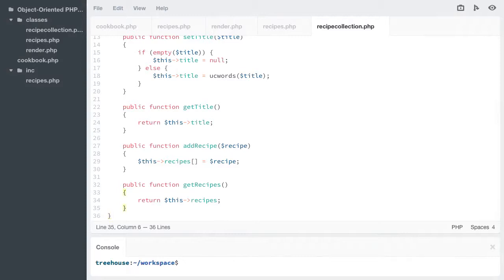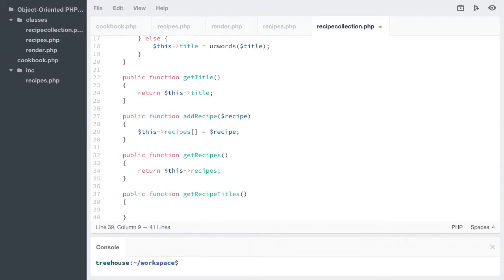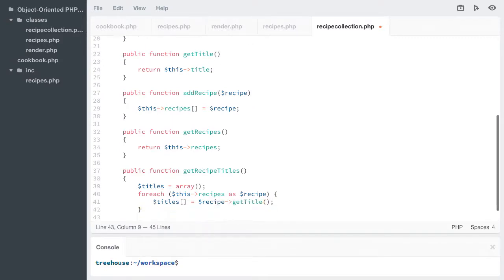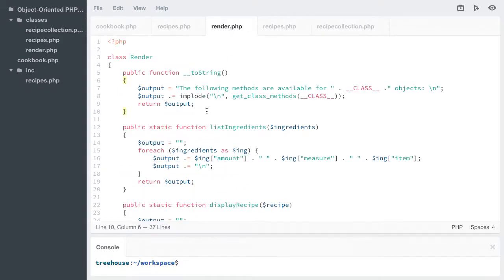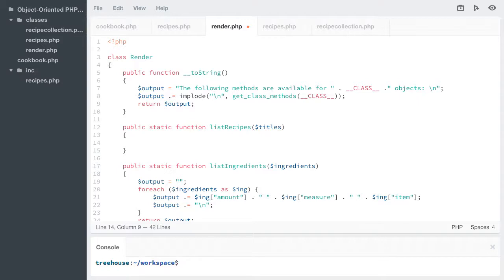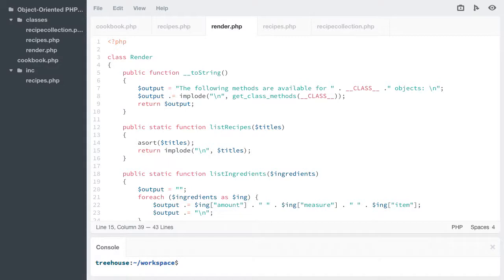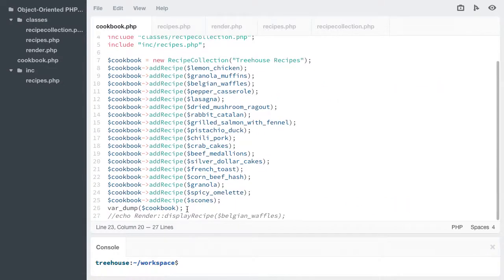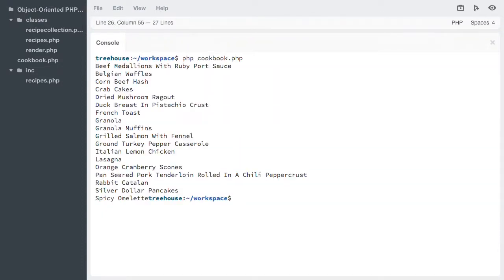20. Enhancing the Collection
Building a Collection

Building a collection object allows us to group multiple objects together while adding functionality. We'll be creating our cookbook which will allow us to list recipes, filter recipes and create a shopping list of ingredients.

Enhancing the Collection